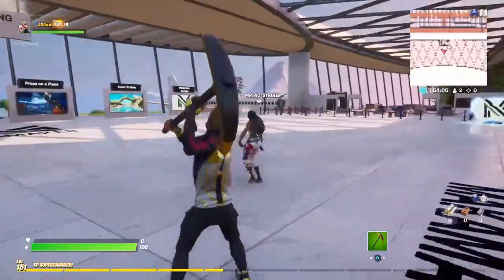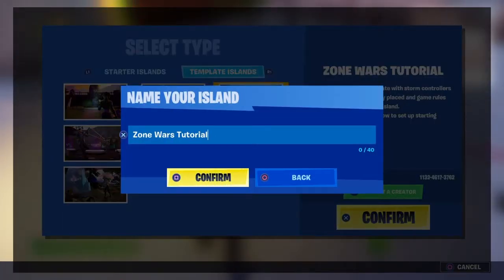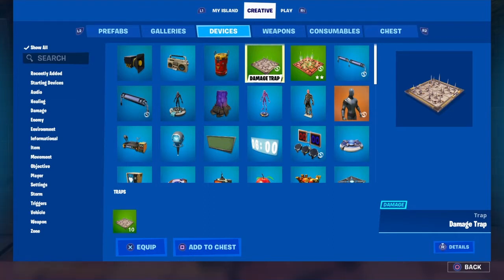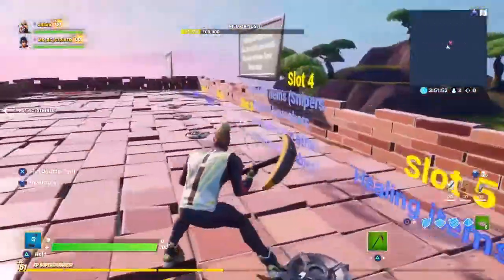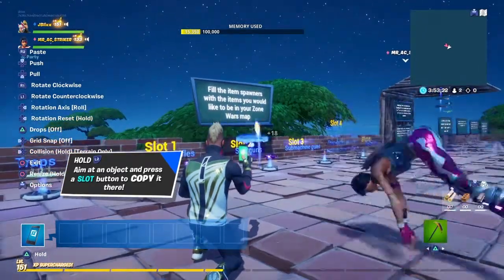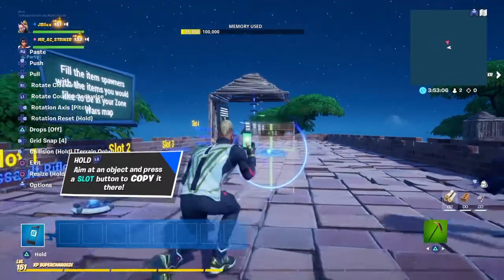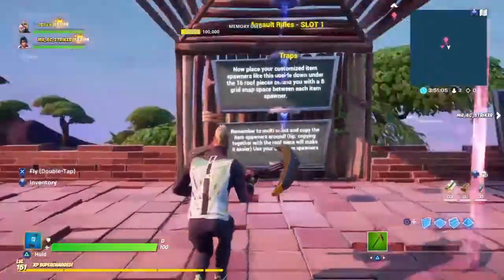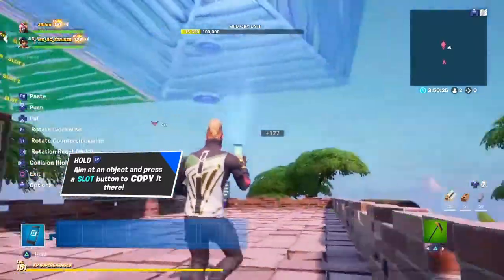How to make a Fortnite Zone Wars map!